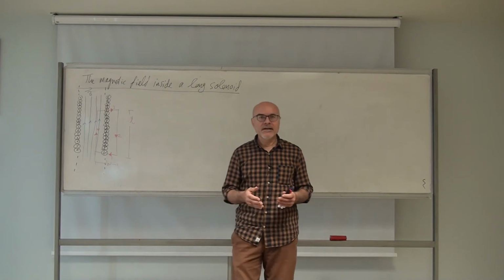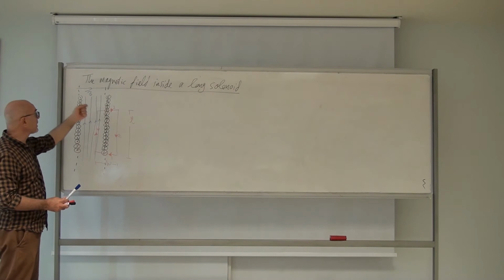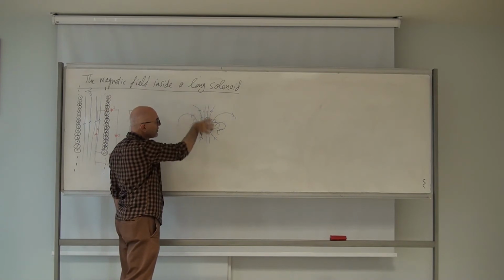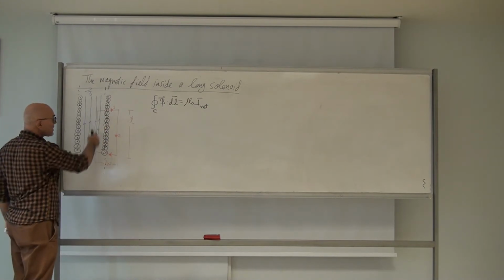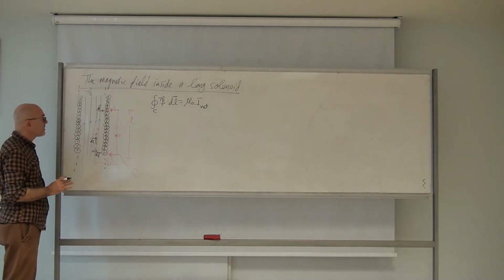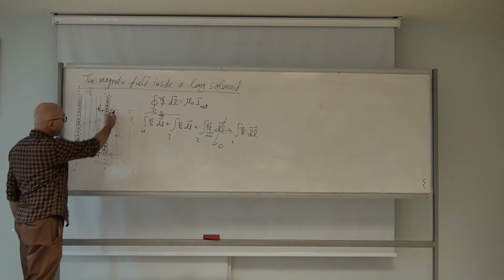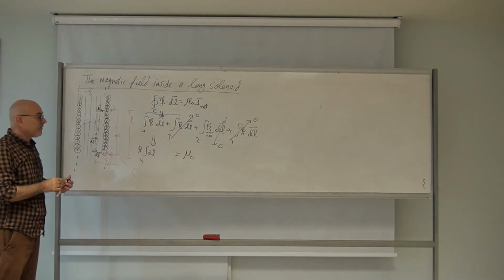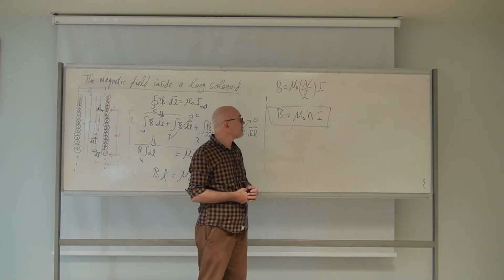magnetic field solenoid